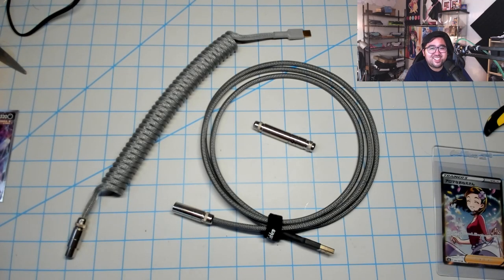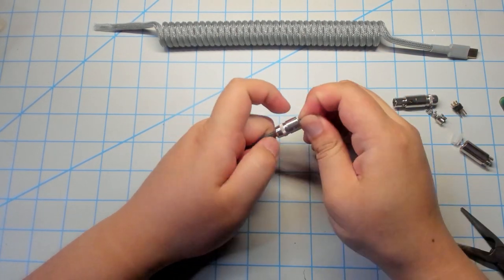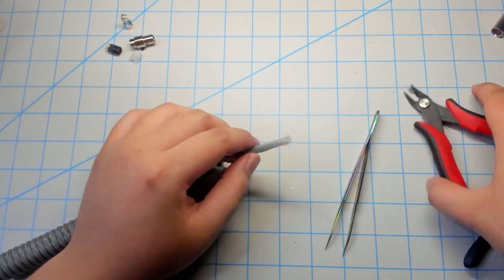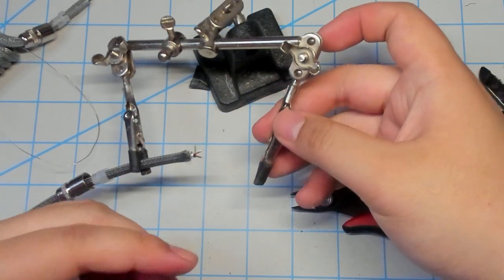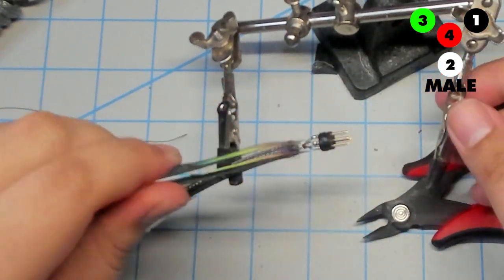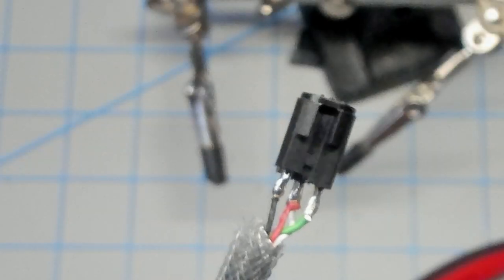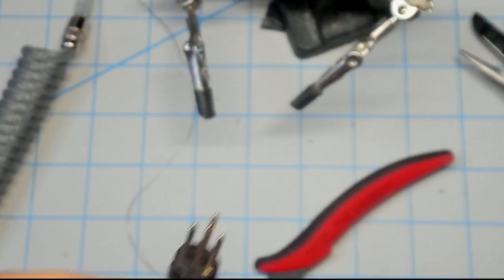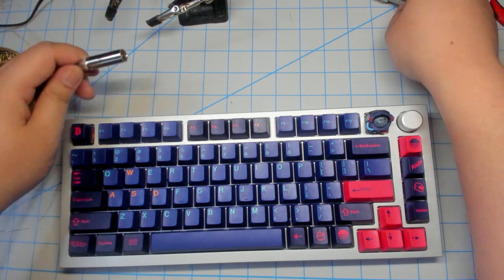DIY Mini XLR Connector Tutorial - Mechanical Keyboard Custom Cable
Here's how I add a Mini XLR connector to some of the cables I work on.